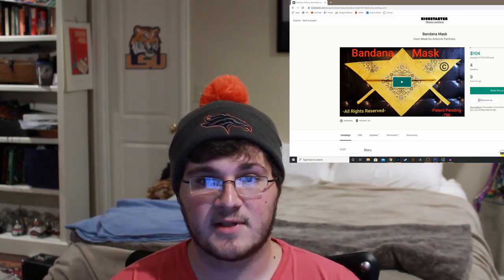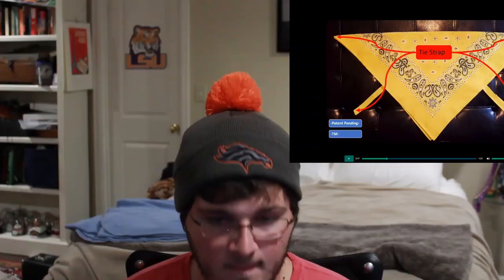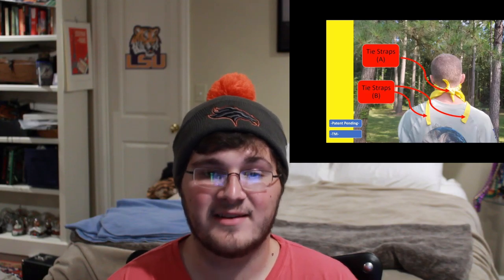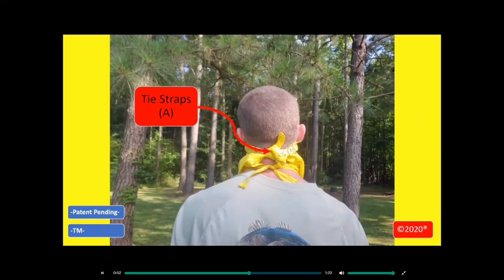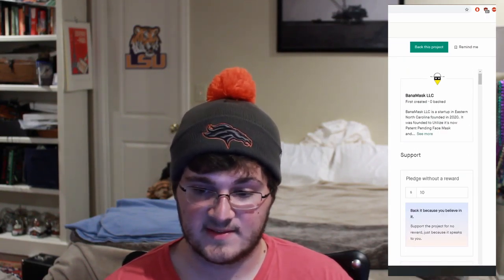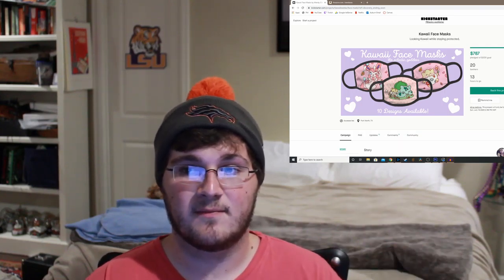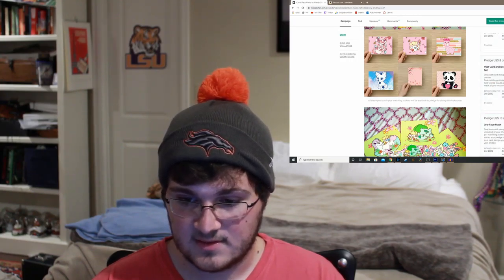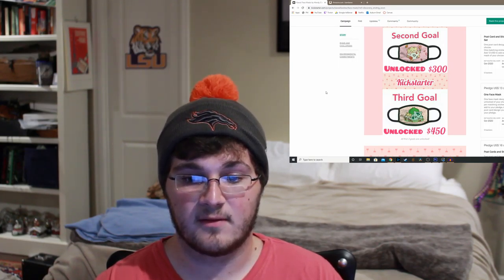The Amazing World of KickStarter Masks - BandanaMask SCAM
today we look at some different mask KickStarter Masks and the amazing differences in them, this is the BandanaMask SCAM.